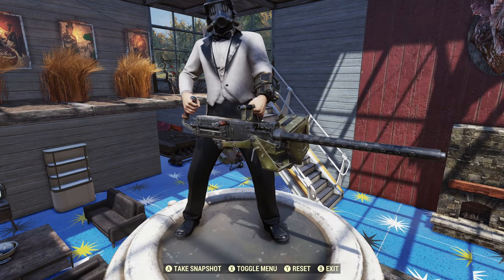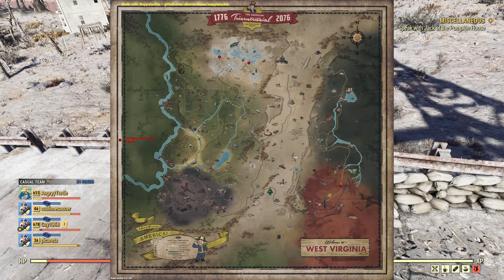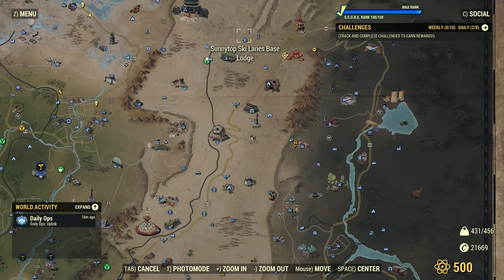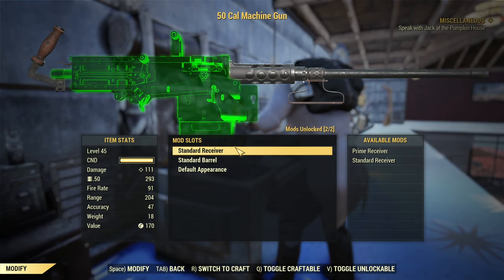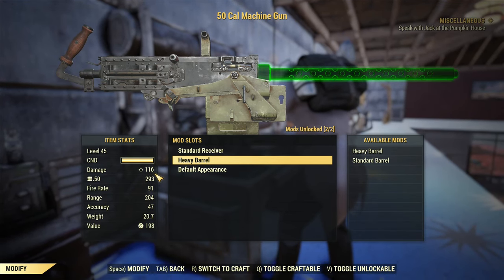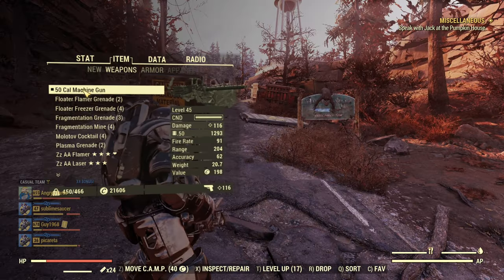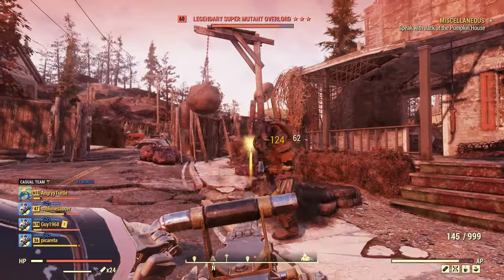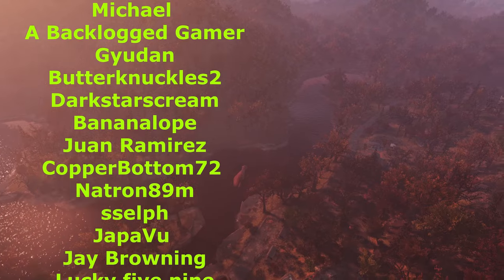50 Cal Machine Gun - Full Guide - Location, Plan, Mods, Stats, Legendary - Fallout 76 Steel Dawn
Do you want to know more about 50 Cal? Are you looking for modifications, legendary version, crafting plan? Are you trying to decide if this gun is for you? I hope this guide with help you out :).

Timestamps:
00:00 Intro
01:05 Location
02:03 Named Legendary Version
02:43 Plan
03:22 Crafting Requirements & Modifications
04:45 Stats
05:11 Ammo
05:38 Combat Sample
07:24 Final Words :)